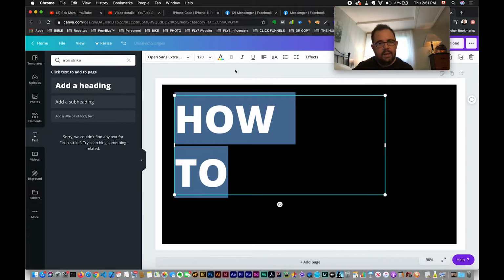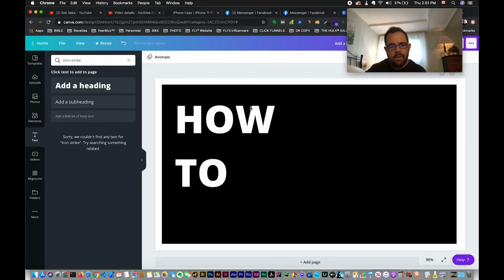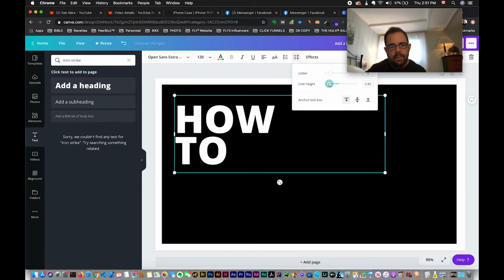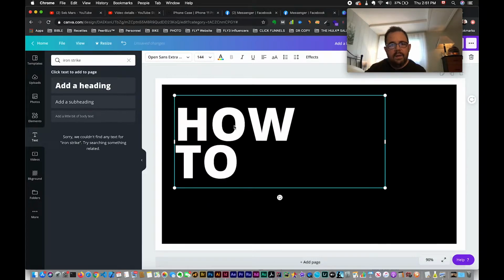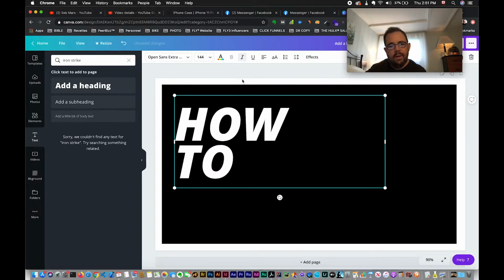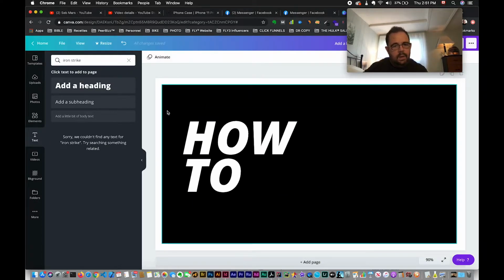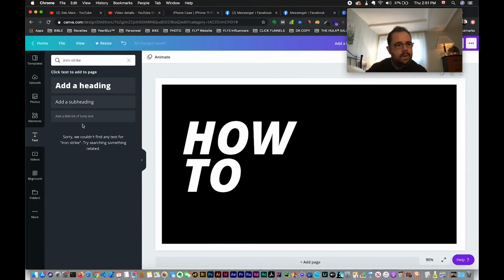Professional Youtube thumbnails creation - HOW TO SERIES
IN THIS QUICK TUTORIAL I show you how to use canvas.com

A LITTLE ABOUT ME:

First off, I want to welcome you to my SEB MARS channel where I will be documenting my entrepreneurial journey for you.  With this channel, I hope I can help you guys see the journey of becoming an entrepreneur and what it takes to succeed.  The road to success is filled with setbacks and I will make it my mission to show you guys and document what it takes to succeed.  I'm here to help you guys along the way.  If you have any questions about my ventures or business in general, don't hesitate to get in touch with me.  I'm a veteran graphic designer and web designer with over 22 years of experience.  I have over 100 brand designs in the last 5 years under my belt.  I'll make sure to showcase my portfolio along the way in these video chat sessions.  If I can help you, I will help you to the best of my ability!  I'm taking the leap of faith on e-business, follow me on this journey so we can learn together.

If you need quality corporate design made for your venture don't miss the opportunity to work with me one on one.  I put together thehulk.co in 2020, as an online direct response and branding agency that has for mission to help people like you start their entrepreneurial journey.  Do not hesitate to check out thehulk.co and start on the right foot.

Seb Mars

I am giving away a complete brand, that I will design from a creative brief that you will have filled with your design specifications and a brand name chosen by you, once my channel reaches 100K subscribers. I will repeat the process of giving a brand for every 100K subscribers.  The brand and what I'm giving away is valued at more than 25K / brand. I will choose a subscriber of my channel and give away the brand to that person.  The more active you are on my channel  the more chances you have of winning YOUR TAILORED BRAND.

Logo and brand assets  (15K$)
Brand standard guide (5k$)
Business cards and collateral (5k$)

You get everything you need to succeed.  A brand and the courses on topics you must master to succeed in today's online business.   Nothing will stop you now!

FLY3™,  The brand with wings™. Get Your Wings™.  FLY3™ is one of the worlds up and coming sports brands, designing, developing, selling, and marketing footwear, apparel, and accessories.

At THE HULK, we are driven by performance and we concentrate on ROI